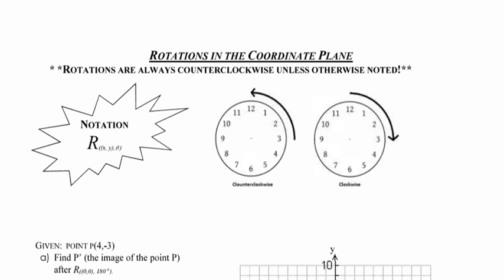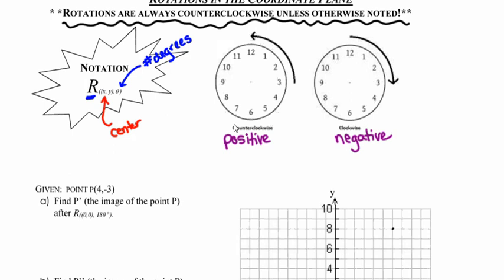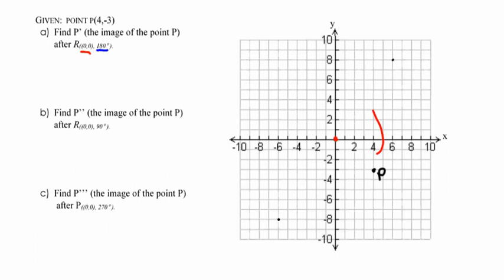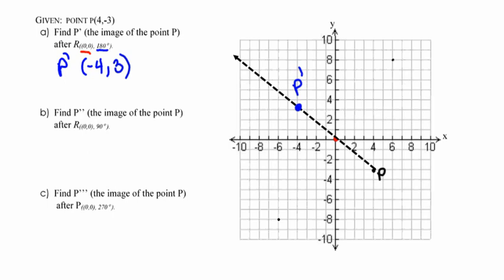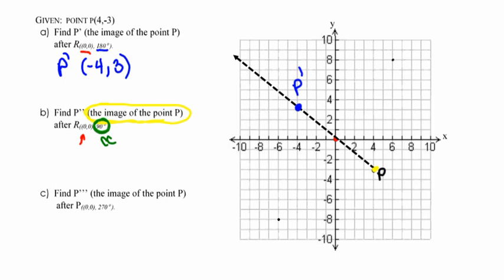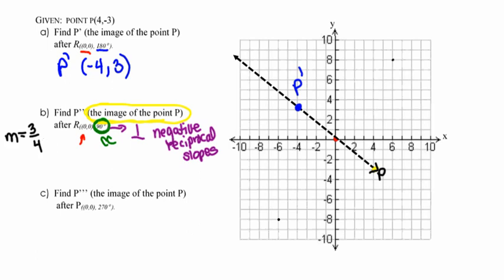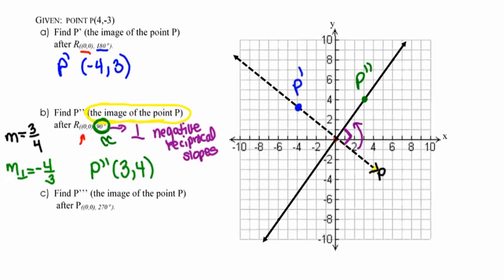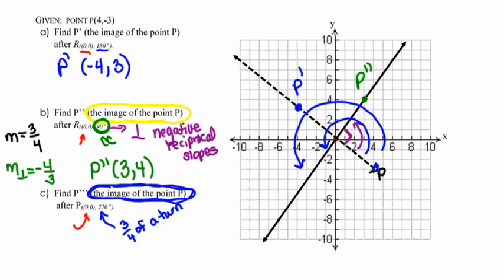p 14 15 Rotations in the Coordinate Plane